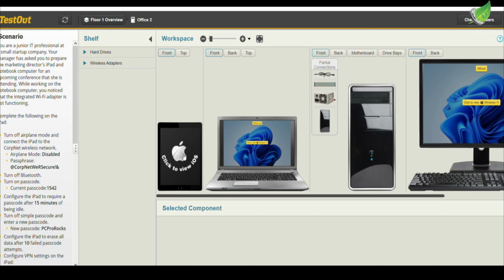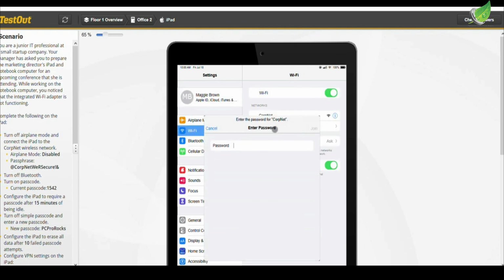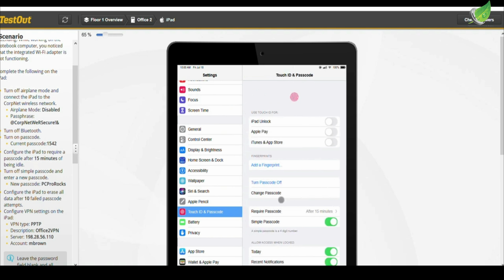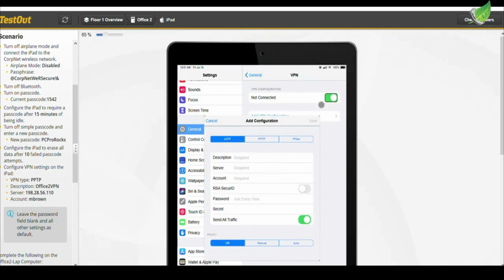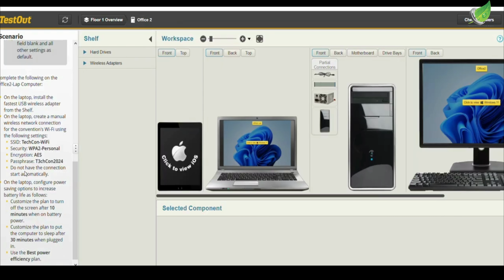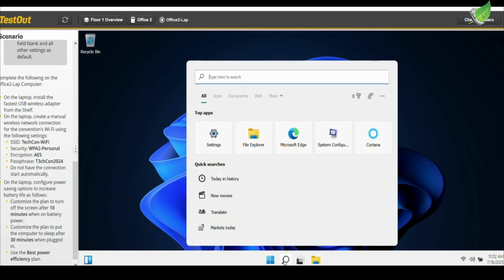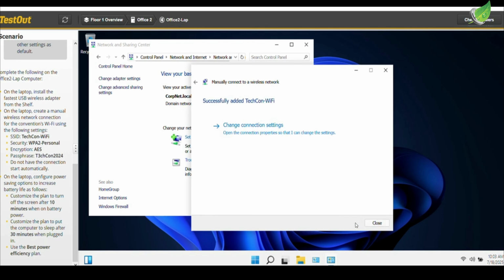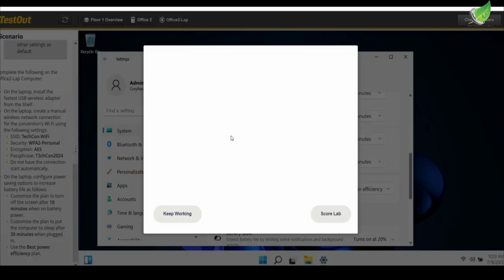15.6 Troubleshoot a Mobile Device CompTIA Testout Lab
15.6 Troubleshoot a Mobile Device